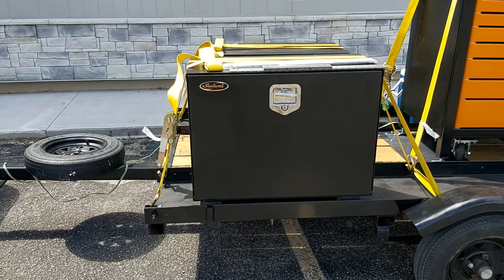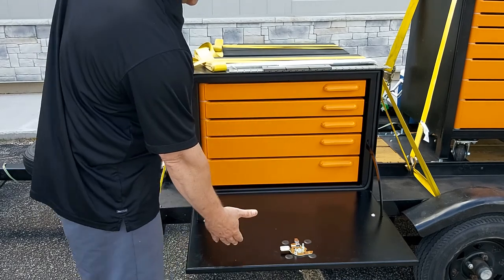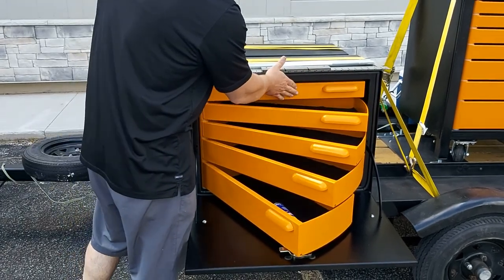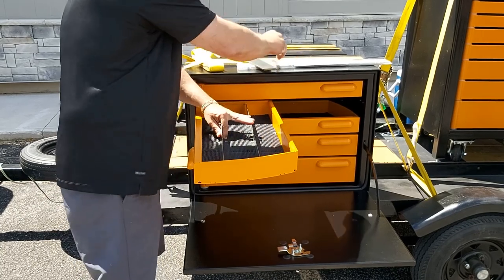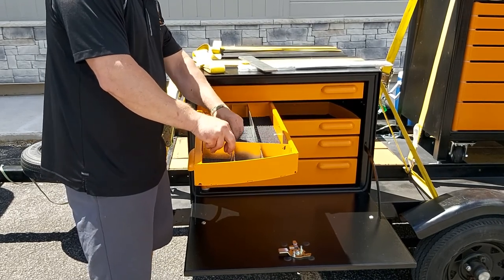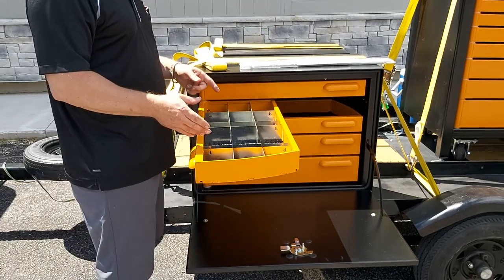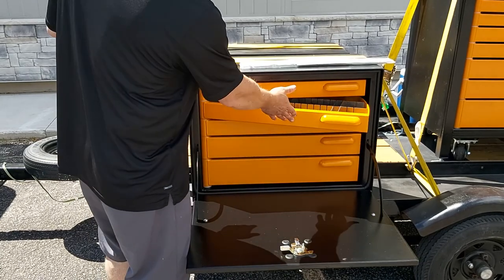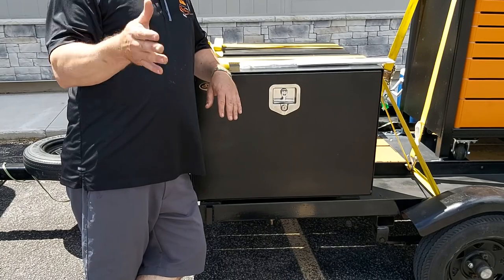Toolbox and Storage 2020 | Best weather tight toolbox job box | Industrial tool storage | work truck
Tools storage for work truck, work van, and site box in weather tight lockable.  Heavyduty steel tool storage with swivel hinge.